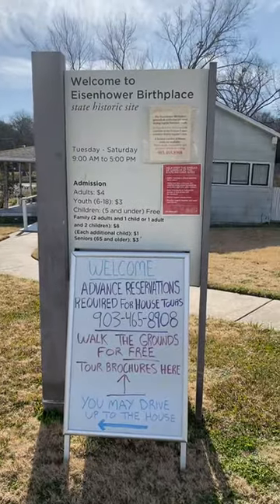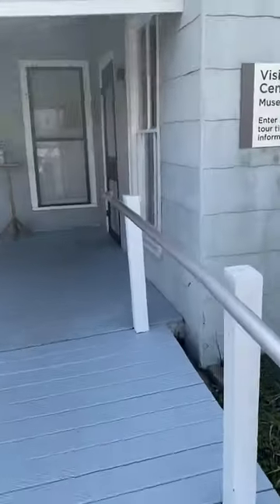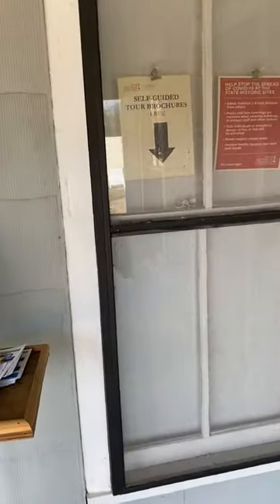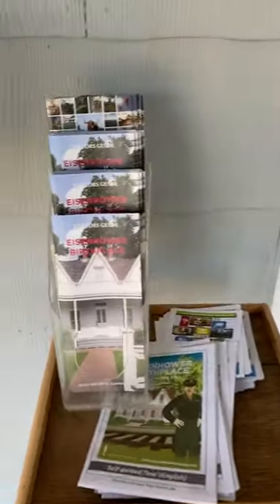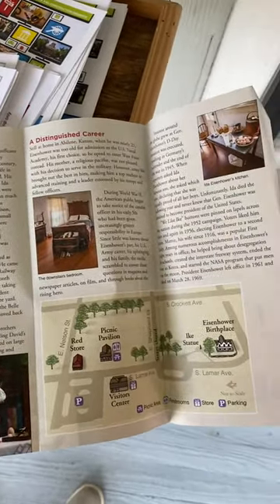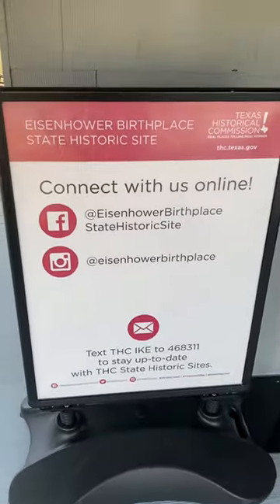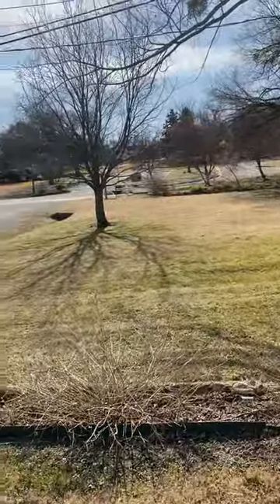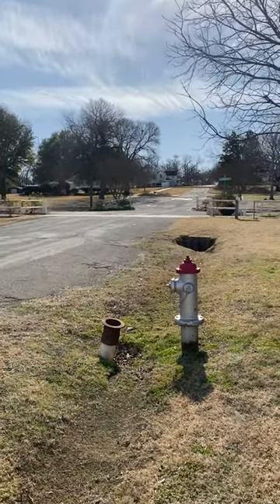Dwight D Eisenhower’s home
Denison Texas